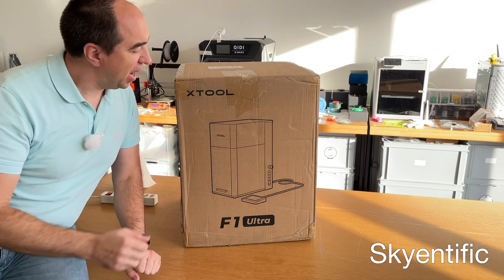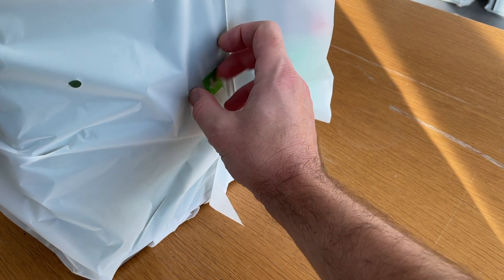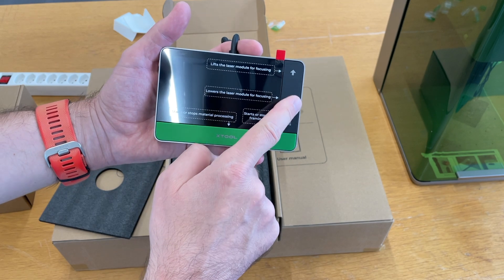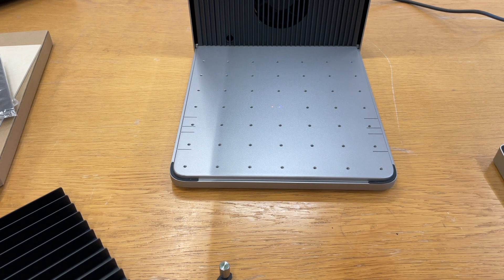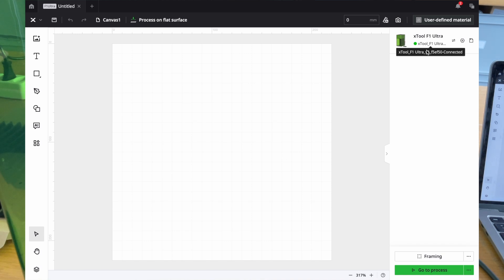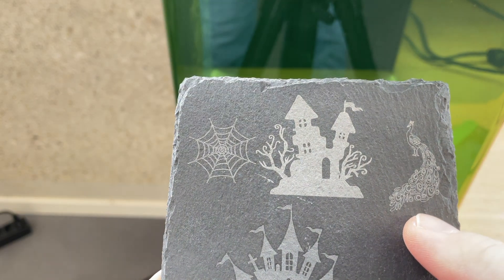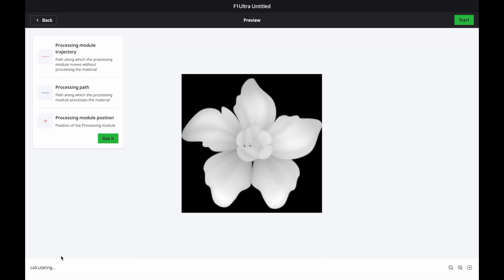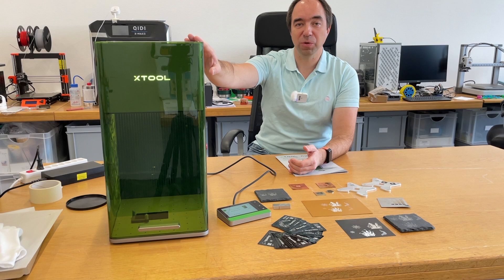How to machine Aluminum with the laser: xTool F1 Ultra Review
I have tested the infrared fibre laser, which is capable to machine the metals: Stainless Steel, Aluminum, Brass. It has a huge working area (220mm x 220mm), and two lasers: 20W IR and 20W blue diode.

Special thanks to my special supporters Cam Smith and Cisse Majhtar!